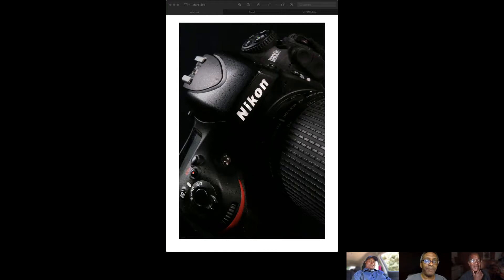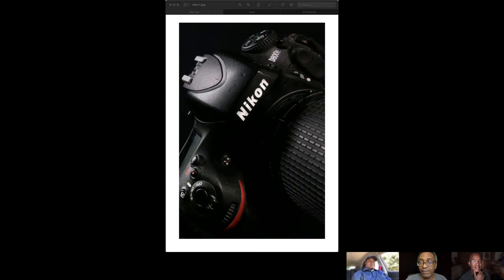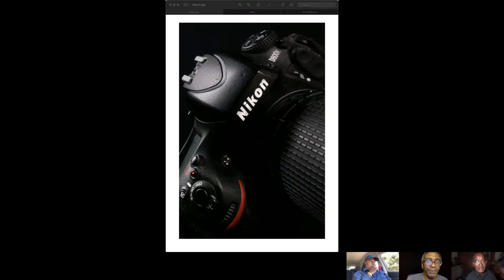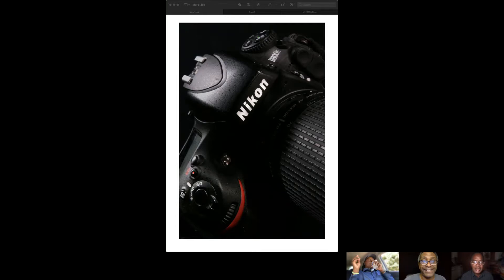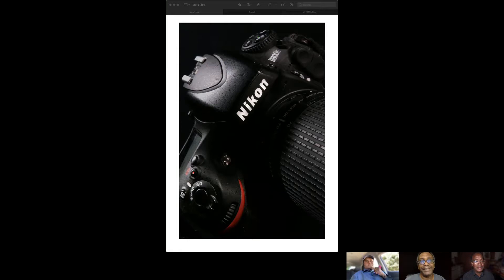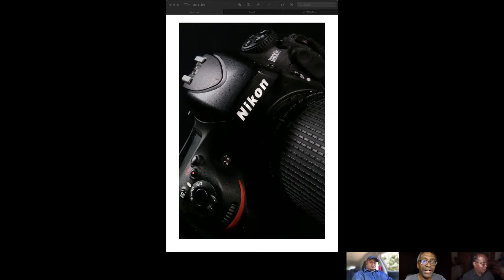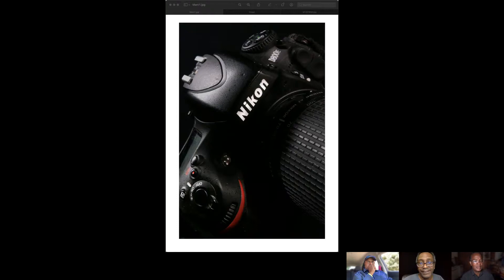3BPG Too Black, Too Strong, Ep57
In this episode, each of us brings photographs that are either visually dark or "emotionally dark."  Do you have images that can be classified as "dark"?  Let us know.